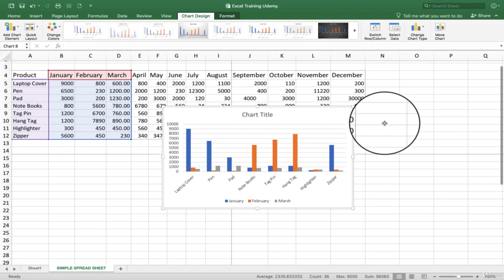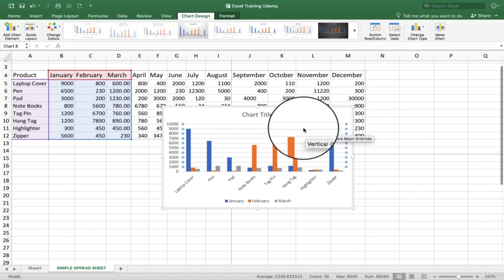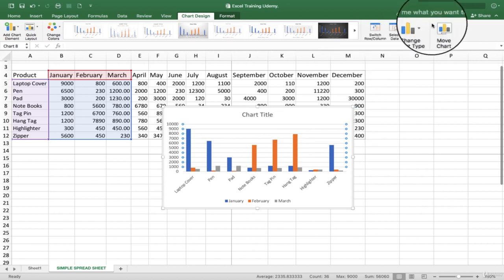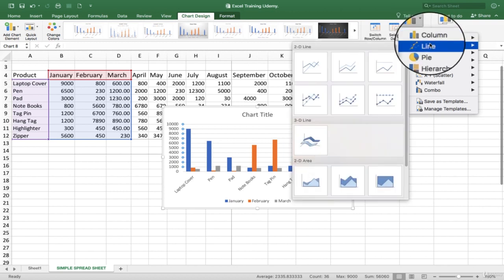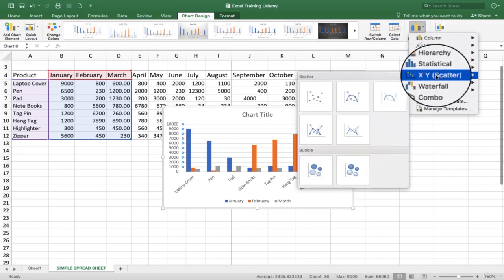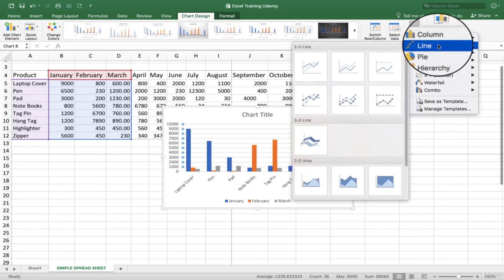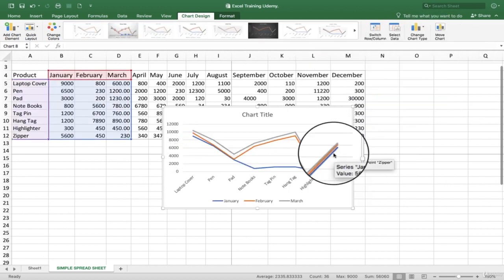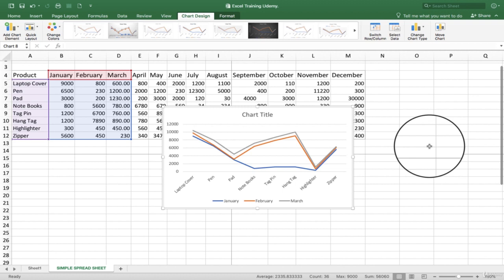7.2 Changing Chart Types#excel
Welcome to a comprehensive guide on Excel charts! In this tutorial, we're diving into the world of data visualization, where we'll show you how to create stunning charts that bring your data to life. Whether you're new to charting or looking to enhance your skills, this guide will empower you to present data with impact.

Excel charts are powerful tools that allow you to visually communicate patterns, trends, and insights hidden within your data. Join us as we explore step-by-step instructions and practical examples to help you choose the right chart type, customize it, and create impactful visuals.

Here's what you'll learn in this tutorial:

    Choosing the Right Chart Type: Understand different chart types and select the one that best suits your data.

    Creating Basic Charts: Learn how to create bar charts, line charts, pie charts, and more.

    Customizing Charts: Explore techniques to customize chart elements such as titles, labels, and data points.

    Adding Data Labels and Legends: Discover how to enhance chart clarity by adding labels and legends.

    Formatting Options: Master the art of formatting charts to match your presentation style.

    Trendlines and Data Analysis: Learn how to add trendlines and perform basic data analysis within charts.

    Interactive Charts: Explore dynamic charts that respond to user input and filtering.

By the end of this tutorial, you'll be equipped with the skills to confidently create and customize Excel charts, transforming complex data sets into compelling visuals. Follow along with hands-on demonstrations and real-world scenarios to elevate your data visualization skills.